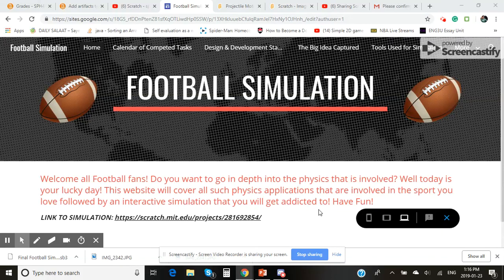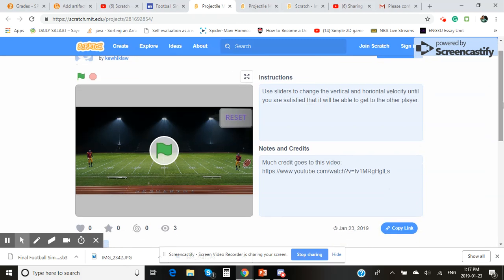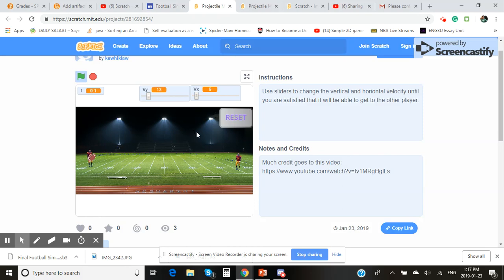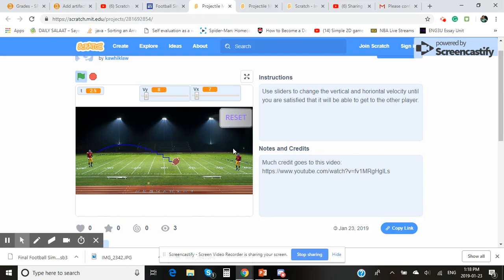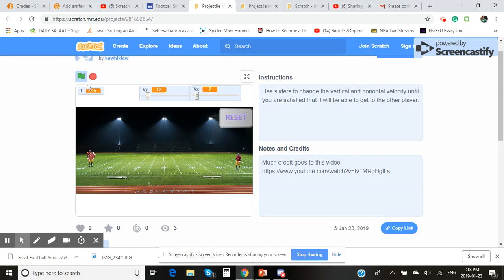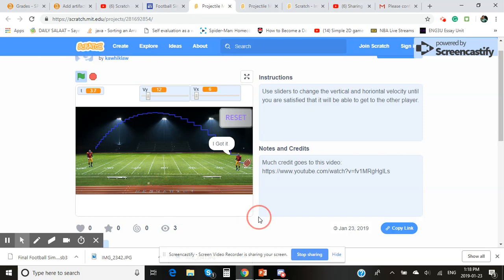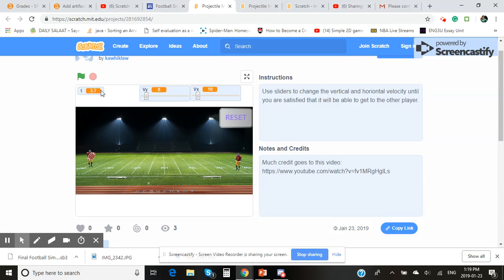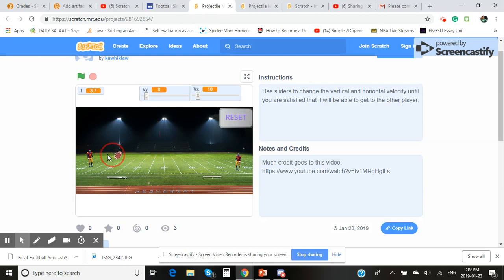How to Open and Use Simulation